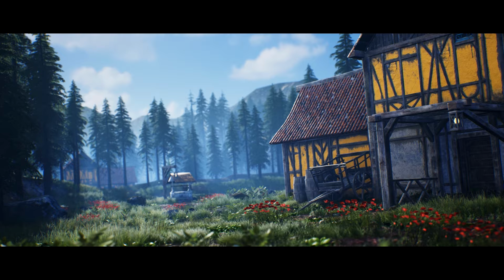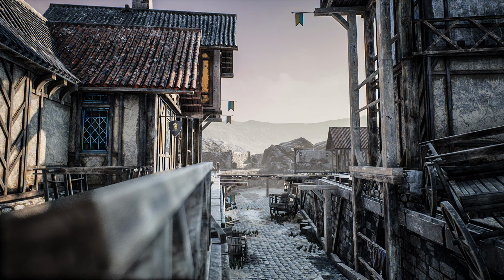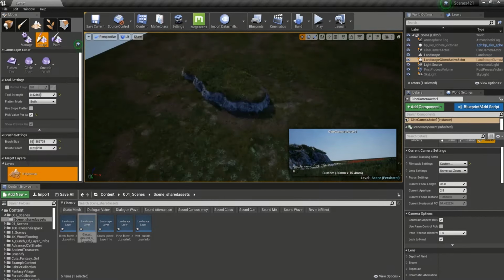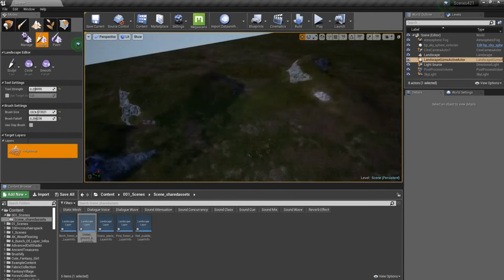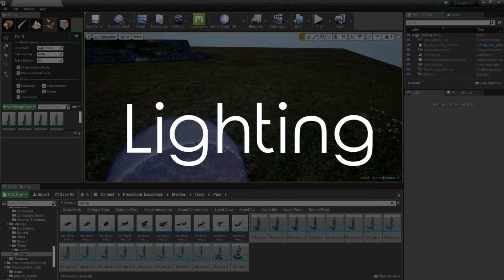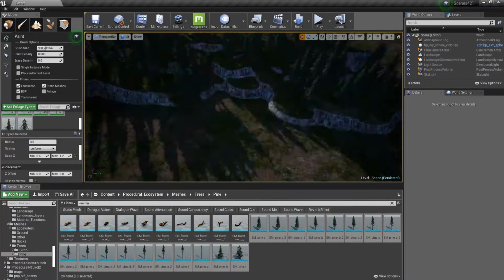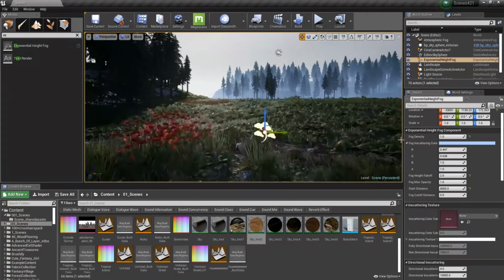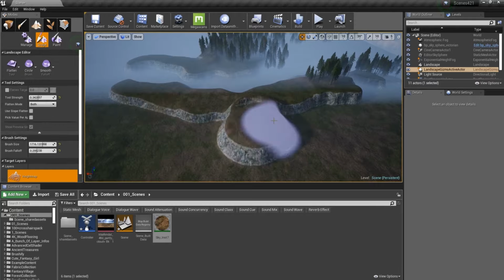How I Made a Medieval Scene In 1 Hour | Scene Breakdown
In this video scene breakdown we'll see how I made a medieval scene In 1 hour and break down its elements, we'll go through composition, lighting and post processing and mentioning small mistakes I missed. My goal for this scene was to achieve a pretty photorealistic scene, something believable with a lot of depth and a nice mood to it.
Personally, I think I achieve it well.

In this video I used most of my techniques from videos such as the landscape and post process videos, so if you're looking to learn more about that, here are some links:

If you want to learn more about Unreal Engine 4 and all types of game development related stuff, start right now by subscribing so you don't miss out on any of the upcoming projects:

All content on Nitrogen is available for free. We, as a community, support completely free education available to everyone. Any support is appreciated for me to keep making content for free and improving it.